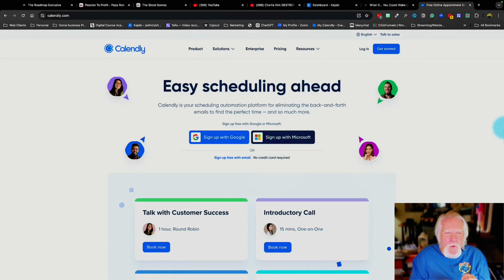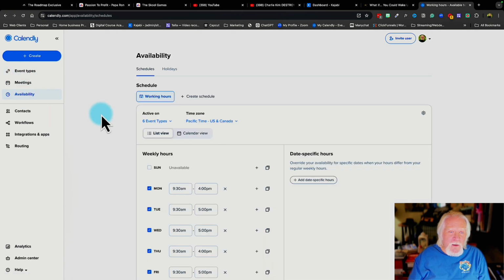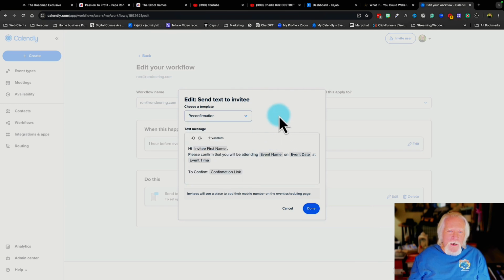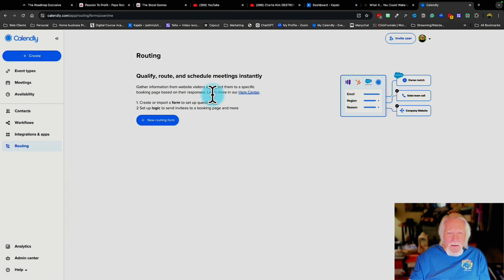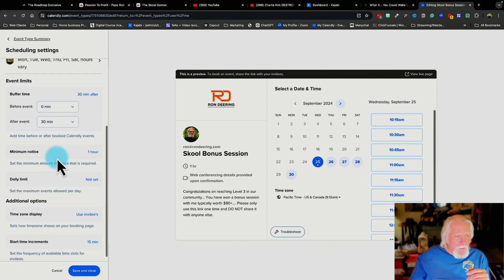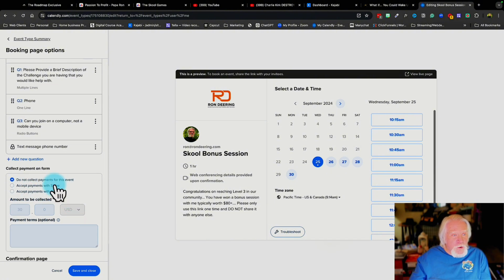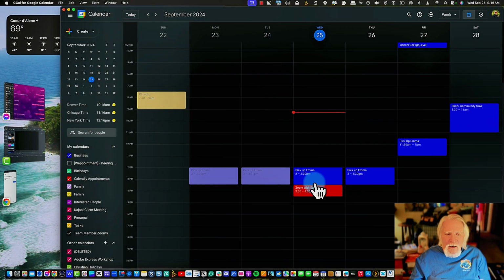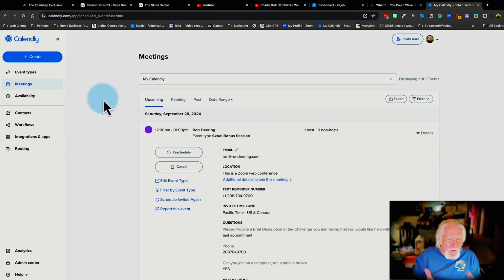Calendly is a Game Changer for Scheduling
Discover why Calendly is a game changer for scheduling in this video. Say goodbye to back-and-forth emails and hello to easy, automated scheduling!
We Tested Calendly and Found Out It's a Game Changer for Scheduling